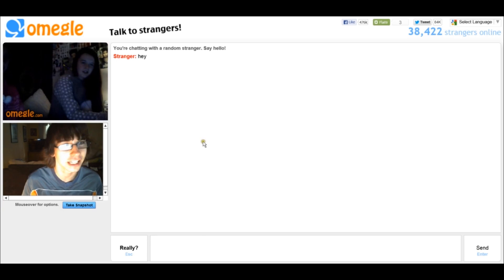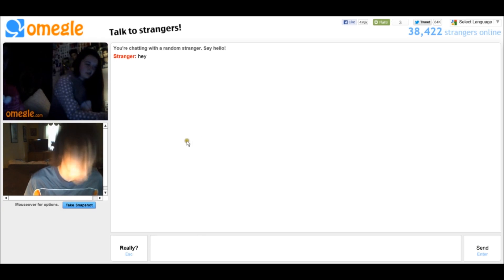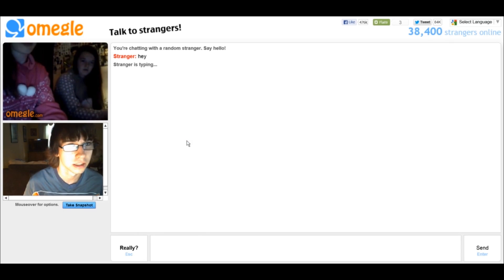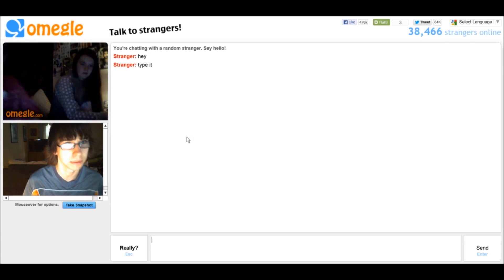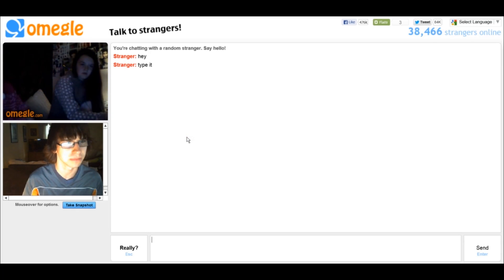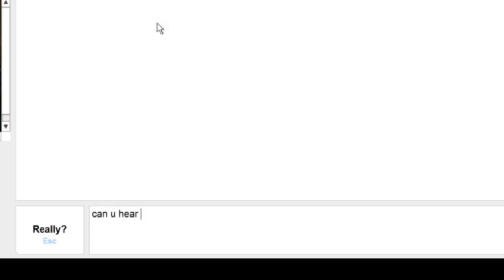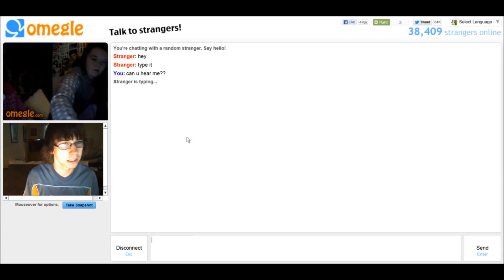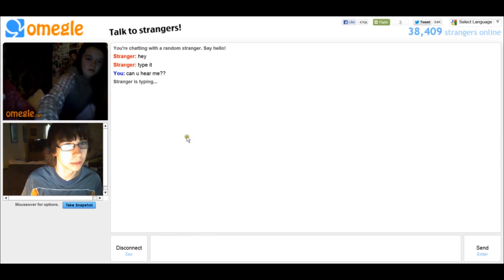"Fucking With People" on Omegle - Part 3